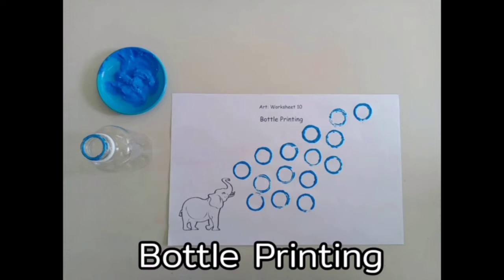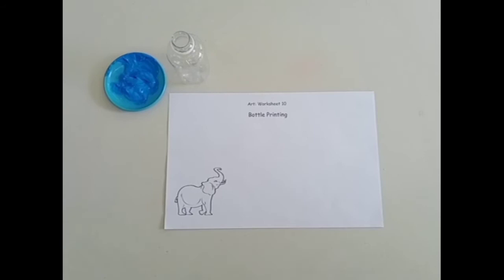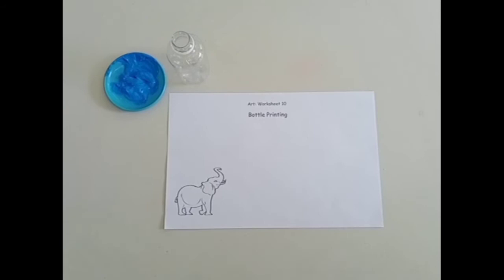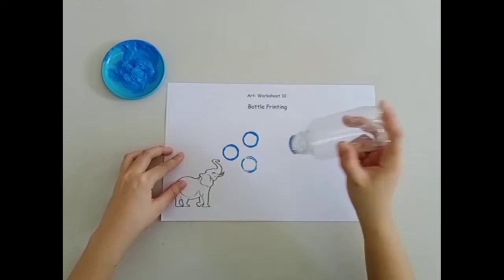ART ACTIVITY: Bottle Printing (Bubbles)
Voice Over: Ms. Riemar Escultor
Demonstrator: Ms. Princess Padrones